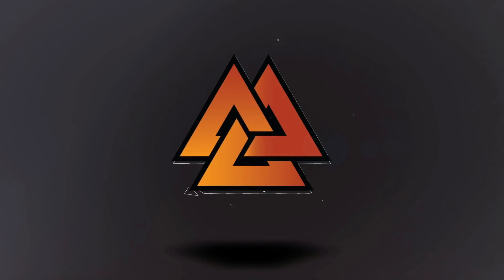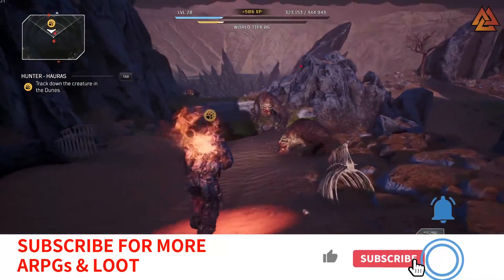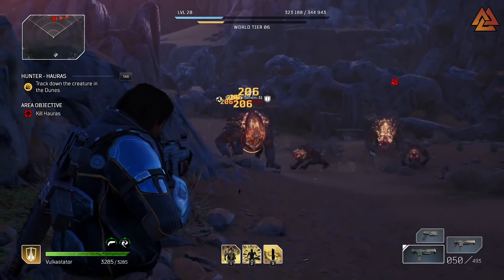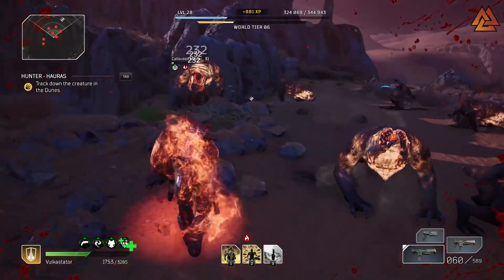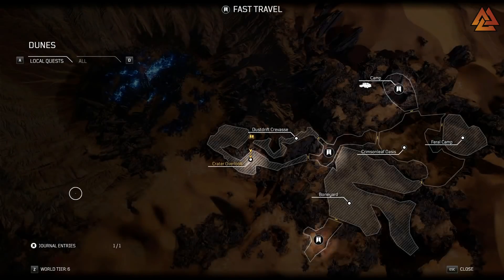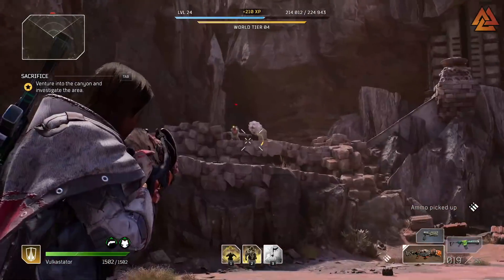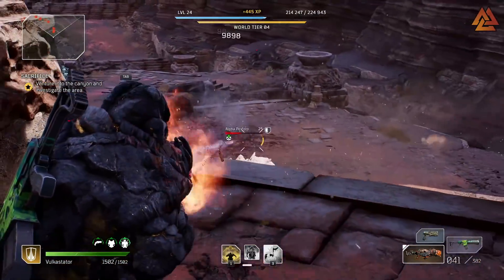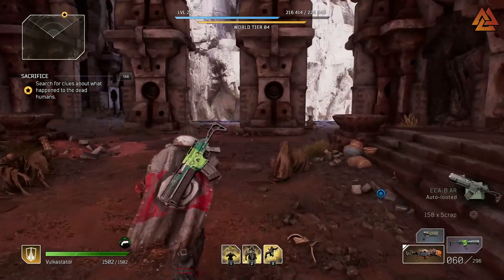Outriders - New Updates From Devs on Bug Fixes + Learn How To Protect Your Gear! (Outriders News)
Outriders has a new post about the inventory bug and all the issues that players are experiencing. They gave us some tips on how to prevent it while they try to fix the issues.